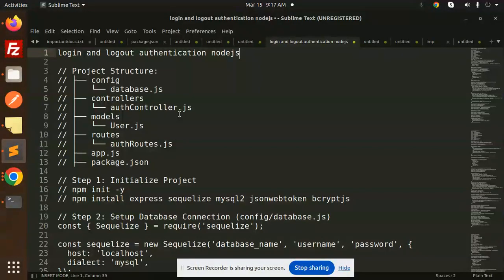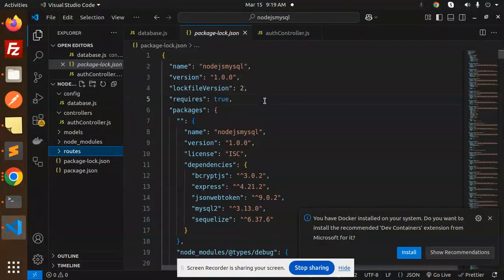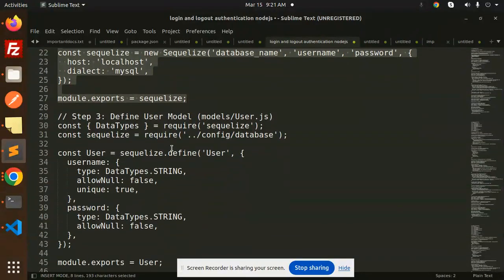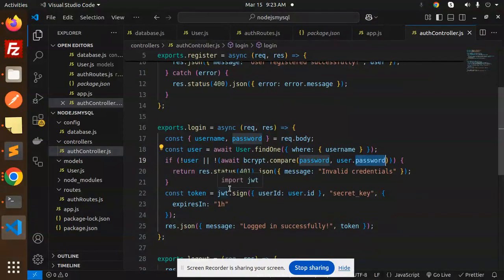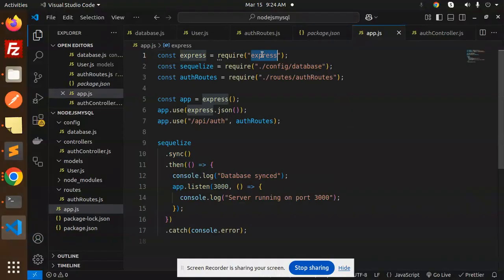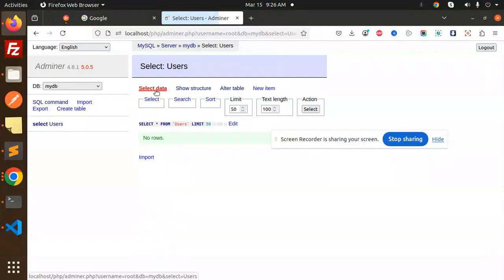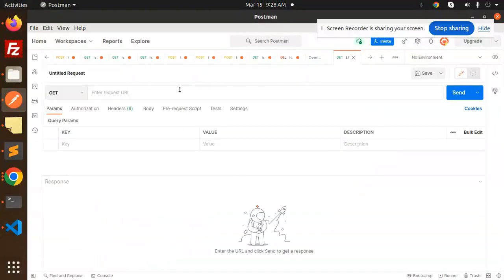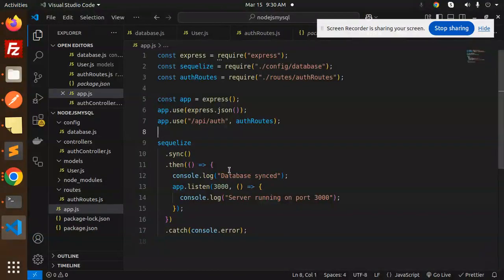🔥 Node.js Authentication API with Sequelize & MySQL - Register & Login System (Step-by-Step Guide) 🚀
In this video, we'll build a powerful Authentication API using Node.js, Sequelize, and MySQL! 💪 Learn how to implement User Registration and Login functionalities from scratch. We'll cover everything from setting up the Sequelize models to creating secure APIs using JWT (JSON Web Token) for authentication. 🔐

✅ Topics Covered:

    📂 Setting up Node.js & Express
    📌 Configuring Sequelize & MySQL
    🔑 Creating User Models & Migrations
    📥 Registering New Users (Sign Up)
    🔐 Authenticating Users (Login)
    🛡️ Generating & Validating JWT Tokens

📣 Perfect for Beginners & Intermediate Developers!

💡 Source Code Available: [Link Here]

🔐 Build Secure Node.js Auth API with Sequelize & MySQL (JWT Authentication) 🚀
🌟 Node.js Authentication Made Easy! Register & Login API with Sequelize & MySQL 📲
🔥 Node.js + Sequelize + MySQL Authentication API | Complete Guide (Step-by-Step) 💪
🚀 Create Authentication API with Node.js & Sequelize | Register & Login System 🔑
📂 Node.js MySQL Authentication API (Sequelize) - Secure Login & Registration System 🔐
💥 Build a Secure Authentication System in Node.js with Sequelize & MySQL (JWT) 🔒
🔑 Node.js User Authentication with Sequelize & MySQL | Register & Login API 📲
💡 Complete Authentication System with Node.js, Sequelize & MySQL (Step-by-Step) 🚀
📌 Node.js Authentication API Tutorial | Sequelize + MySQL | Register & Login 🔑
🔥 JWT Authentication in Node.js with Sequelize & MySQL | Register & Login System 🔒
🚪 Node.js Authentication API from Scratch! Sequelize & MySQL Integration 🔐
📲 Node.js & Sequelize Authentication API | JWT Secure Login & Registration 🔒

Nest